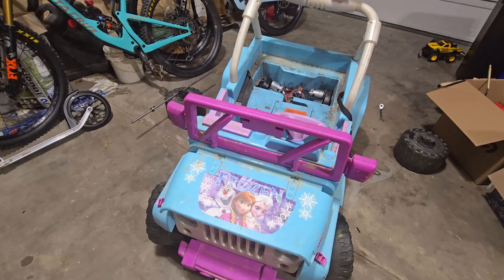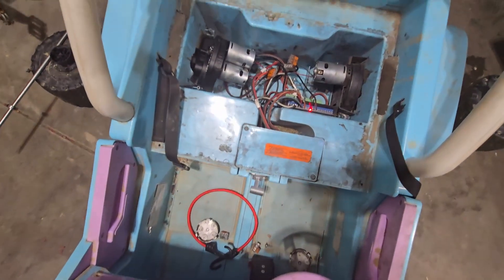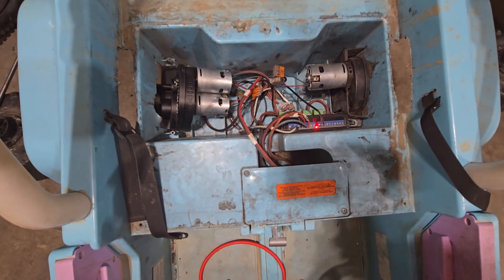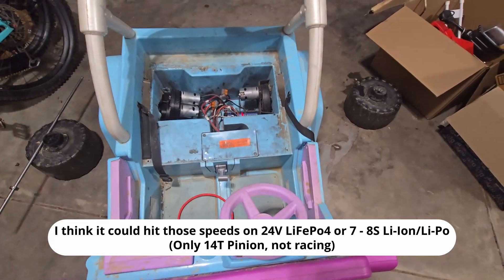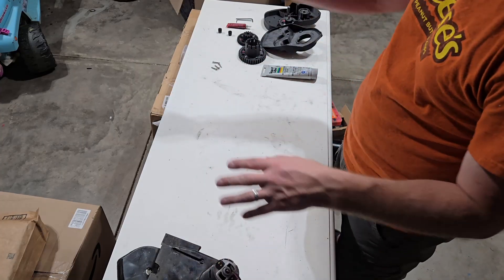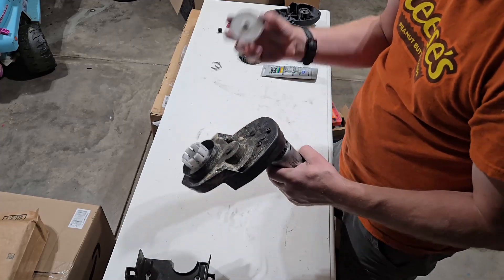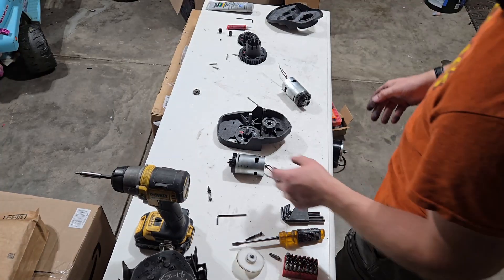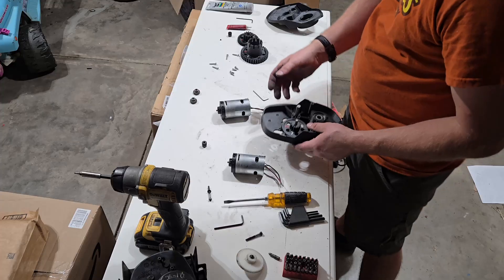2HP 4-Motor Power Wheels Jeep Build – Monster 887 Motors!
🔥 Quad 887 Motors = 2 Horsepower of Fun! (90 Amps @ 18V)
Watch as we transform a Power Wheels Jeep into a four-motor monster with massive 887 brushed motors.
In this video you’ll see:

Step-by-step install of four giant 887 motors

This build uses our Speedy Squirrel Speed Controller to handle the power safely.
Perfect inspiration for anyone upgrading their kid’s ride-on to the next level!